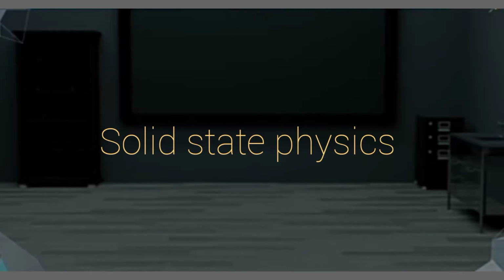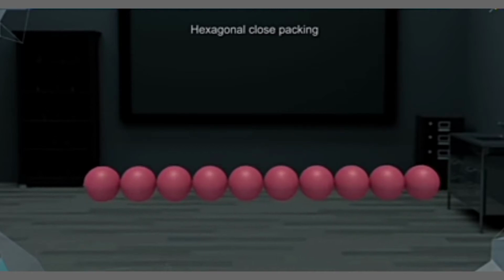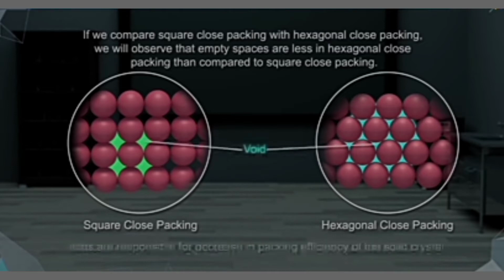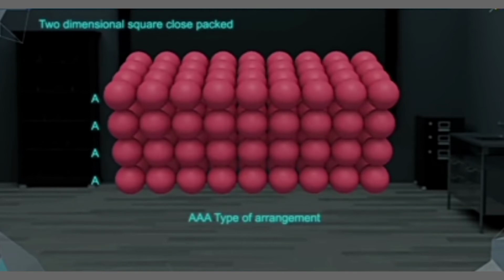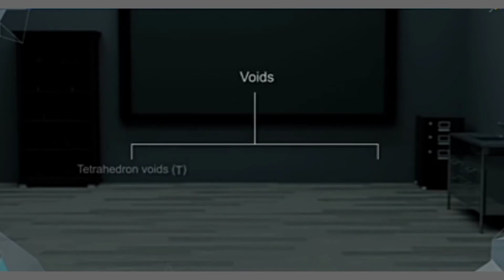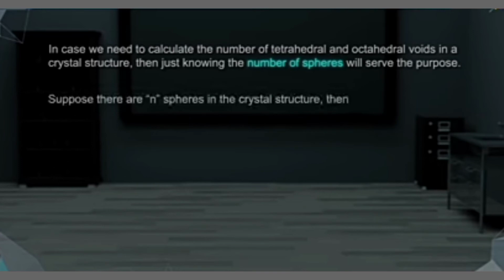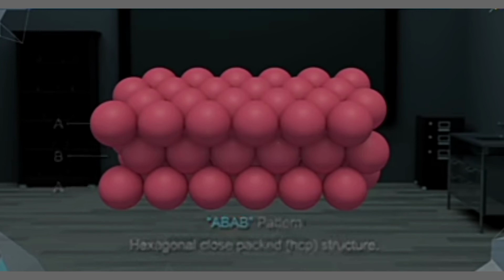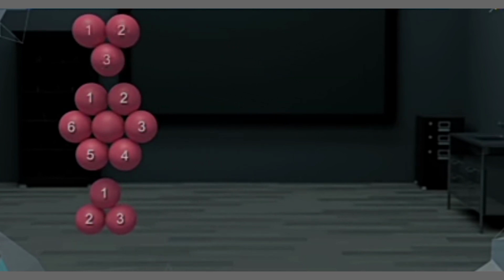Basic concept of SOLID STATE PHYSICS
Lets learn basic concept in solid state physics